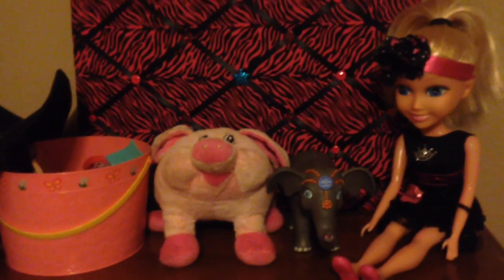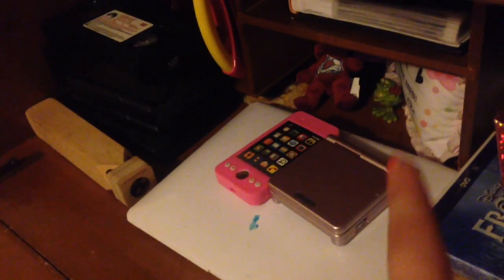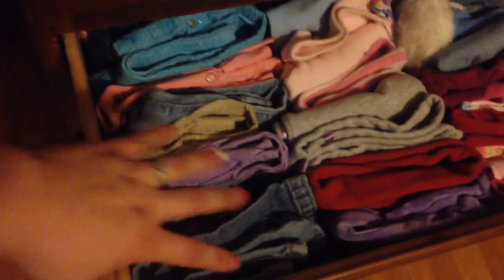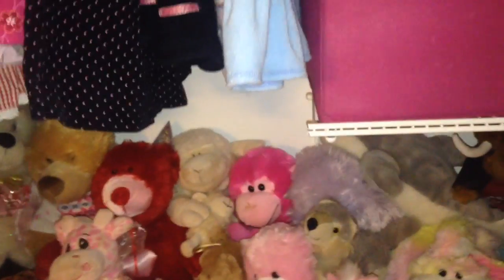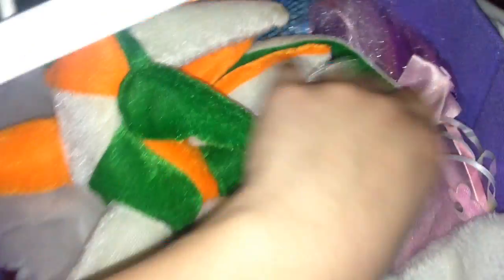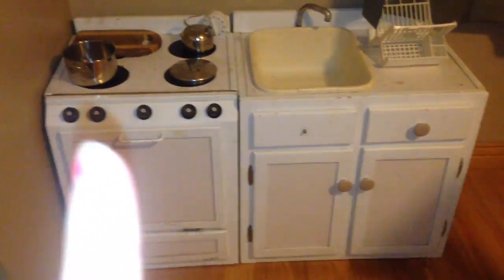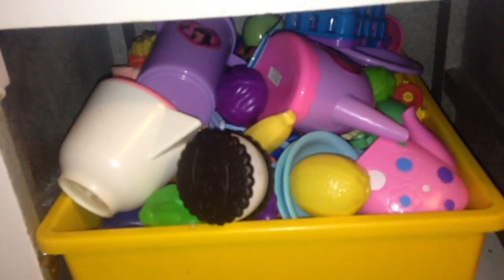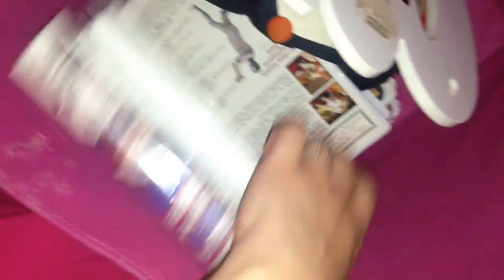Michieli's Room Tour | February 2015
Hey yall! This is Michieli's new room(: I hope you enjoy! Sorry for the rambling.,